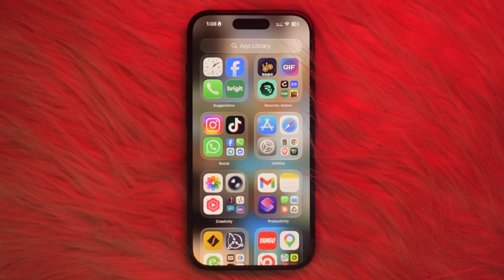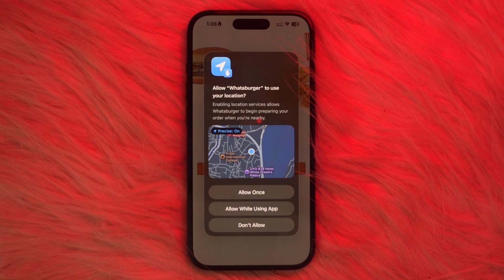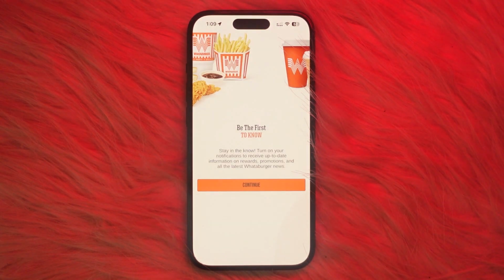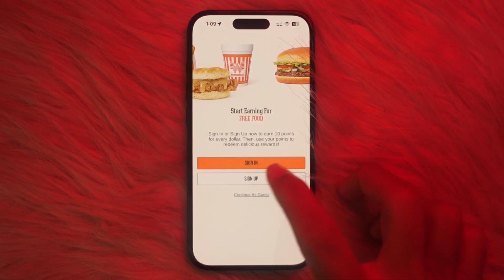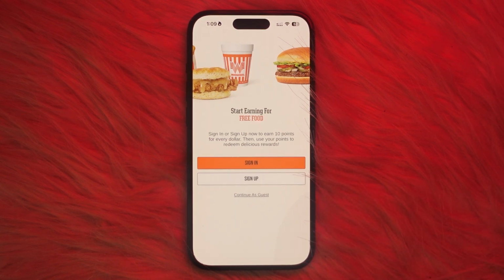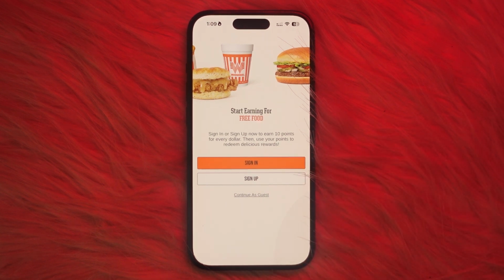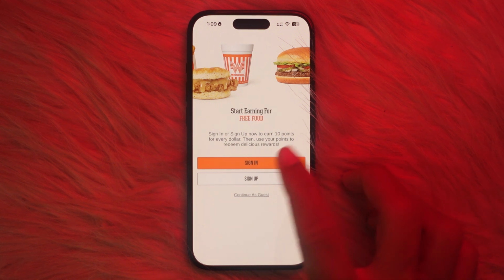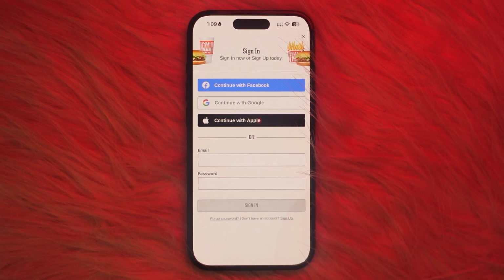Login Whataburger App | How to Sign In to Your Account (2026)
In this video, you will learn how to log in to your Whataburger account quickly and easily. This step-by-step guide shows you how to sign in using the Whataburger app or website to access orders, rewards, payment methods, and account settings.

Whether you are using iPhone, Android, or a browser, this tutorial explains exactly where to enter your login credentials and how to securely access your account.

You’ll also learn how to reset your password, recover your account, and fix common login issues such as app not loading, incorrect password, or verification problems.

By the end of this video, you’ll be able to successfully log in to Whataburger and manage your account without errors.

login whataburger app, whataburger login guide, how to sign in whataburger, whataburger account access, whataburger app login help, whataburger password reset guide, whataburger sign in issue fix, whataburger app not logging in, food app login tutorial 2026, whataburger account recovery help